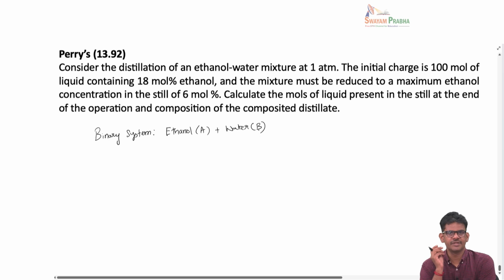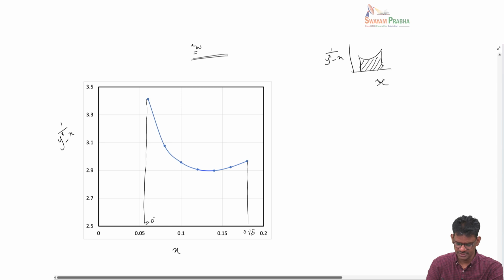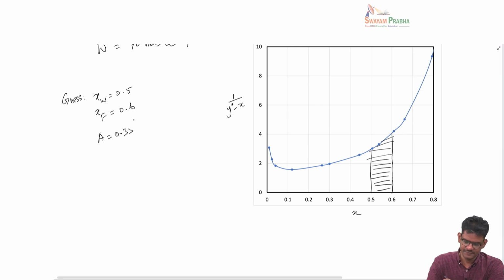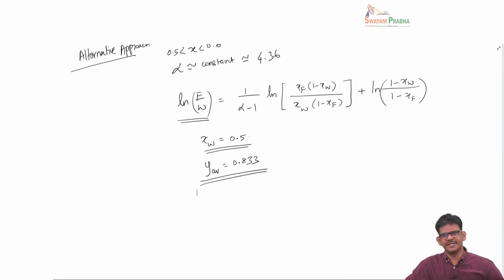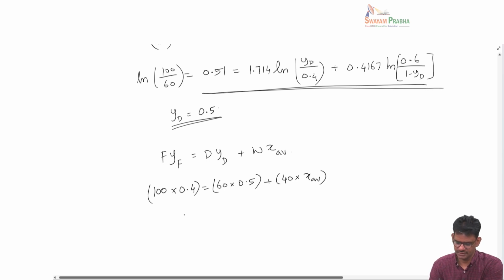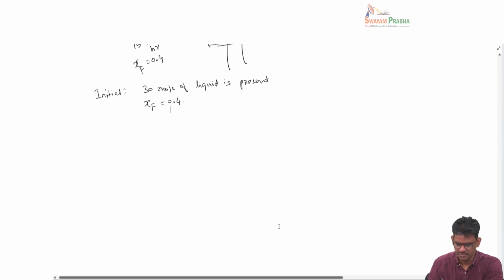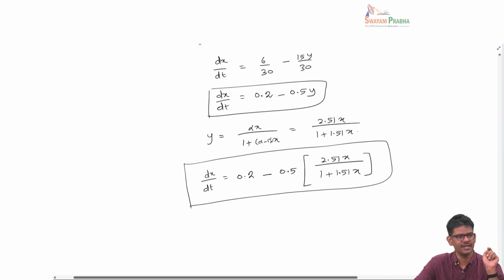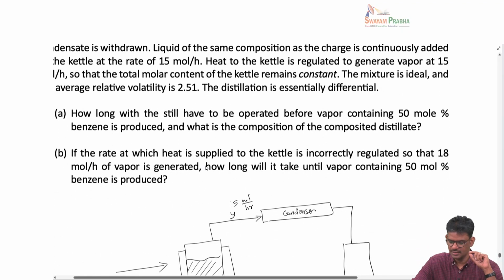Problem solving Session -Application of Rayleigh's Equation for Batch Distillation....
Problem solving Session - Application of Rayleigh's Equation for Batch Distillation Calculations

Subject: Chemical Engineering
Course Name: Application of Mass Transfer
Name of Presenter: Prof. Ethayaraja Mani